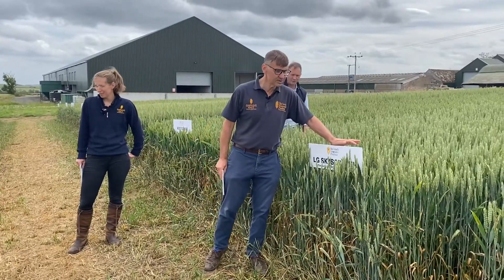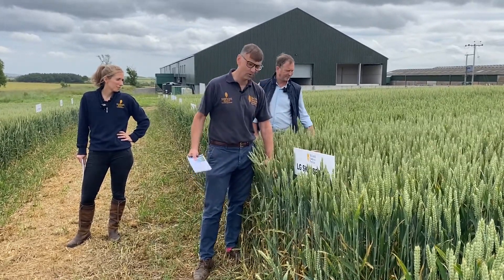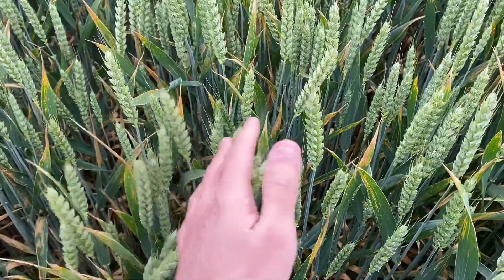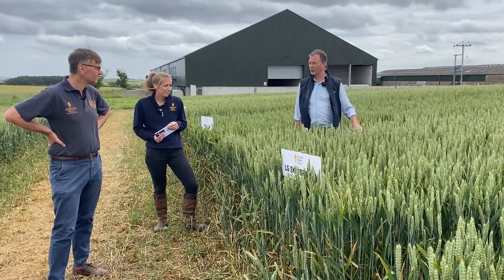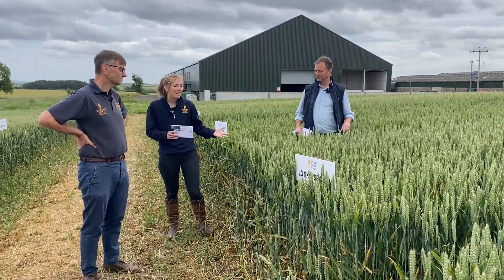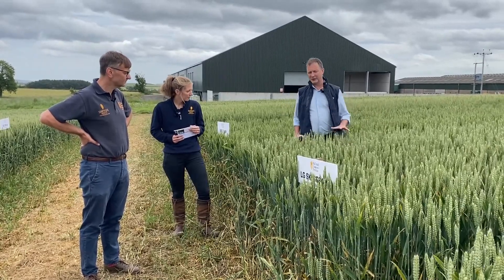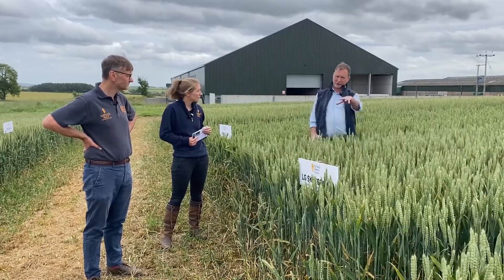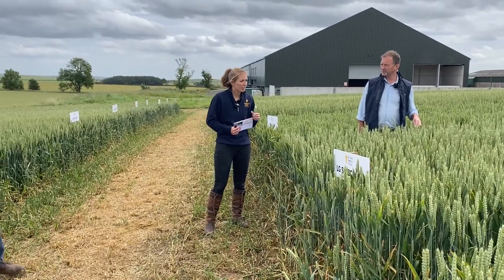LG Skyscraper Winter Wheat 2022: Scotland's Market Leading Variety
LG SKYSCRAPER 2022 – EVERYTHING YOU NEED TO KNOW

In this video, McCreath Simpson & Prentice Seed Director Paul Huntley, Assistant Seed Manager Laura Beaty and Agrochemical & Technical Director David Cairns analyse winter wheat variety LG Skyscraper from Limagrain Europe.

The trio outline the strength and weaknesses of the variety, which will hopefully help to inform growers of their varietal choices for the upcoming season.